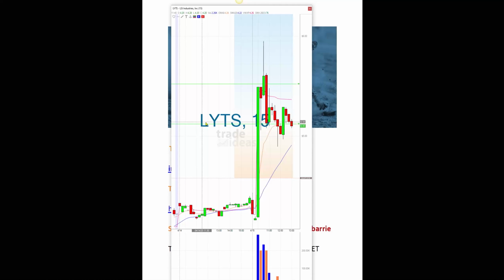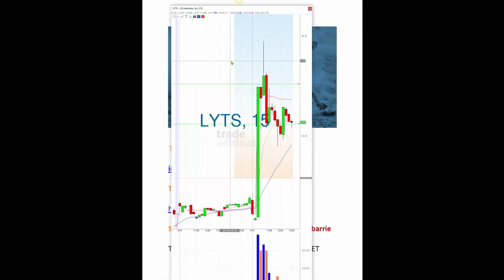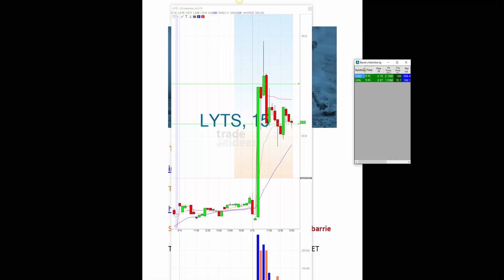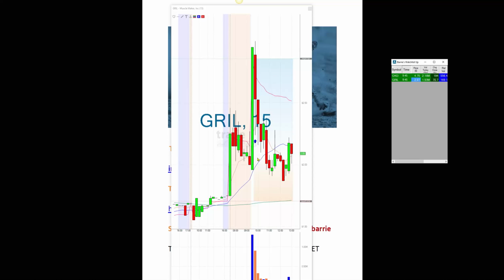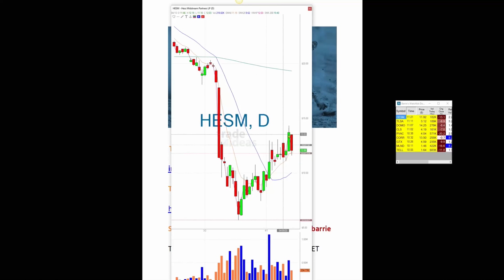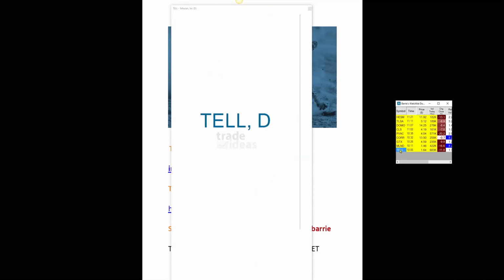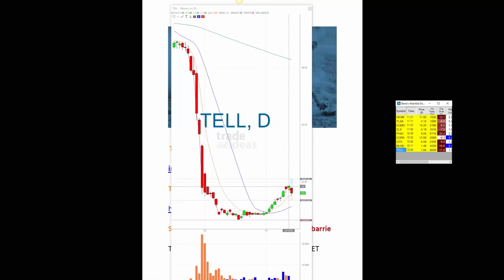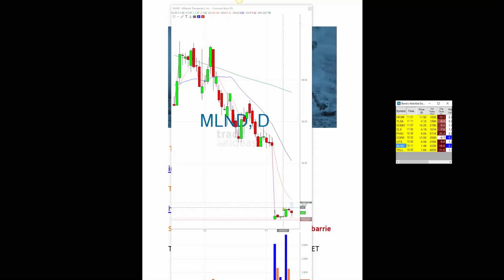Trade Ideas Live Trading Room Recap Wednesday April 15, 2020